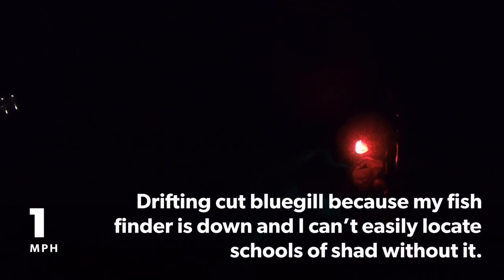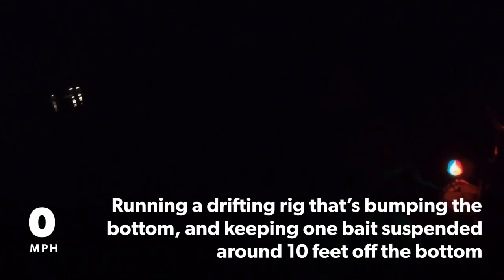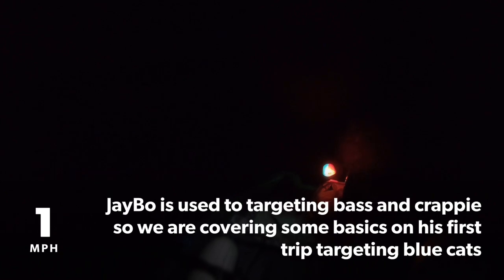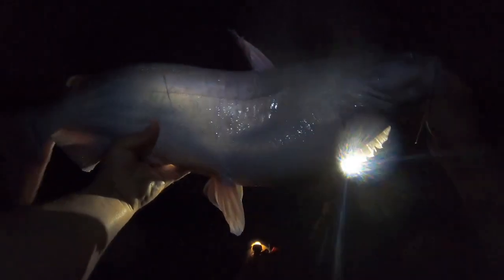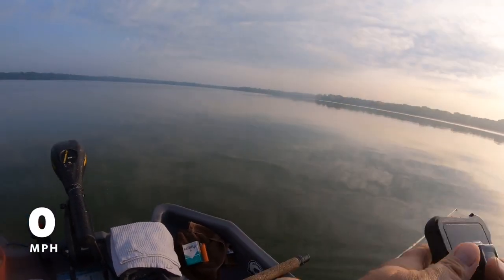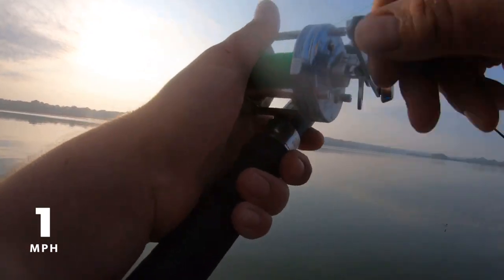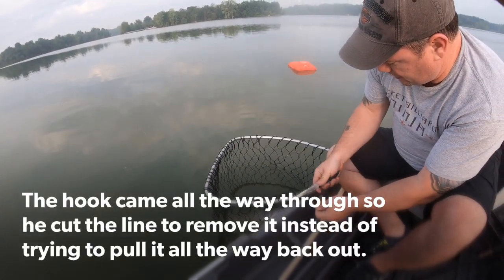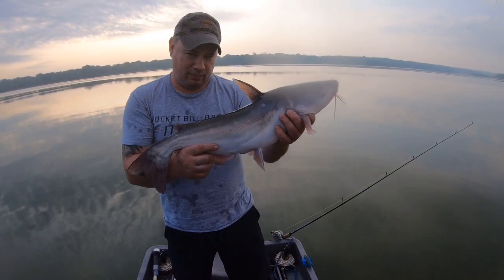Summertime Blue Catfish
Late night/early morning Drifting for Blue Catfish at Hoover Reservoir with a first timer. Video is a little dark for the first couple of minutes during the commentary.  Lighting is good once the first fish is landed, and the sun comes up right after.